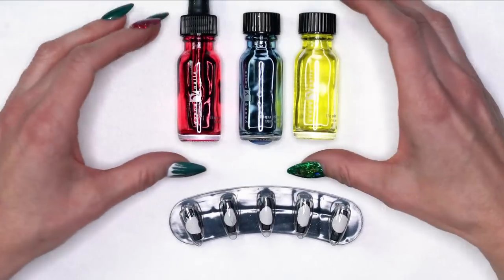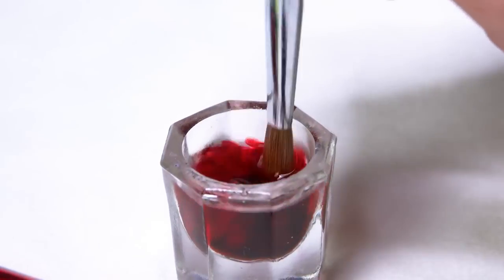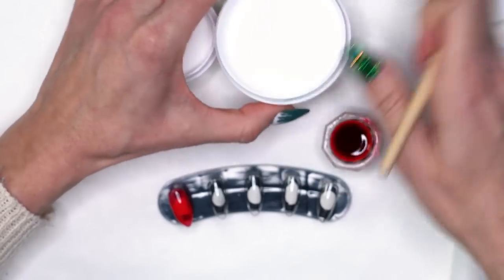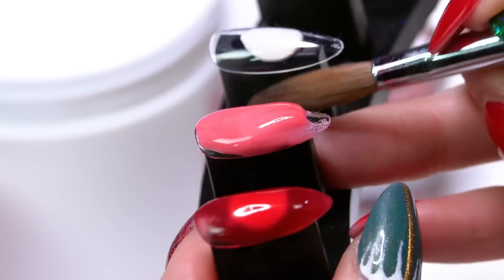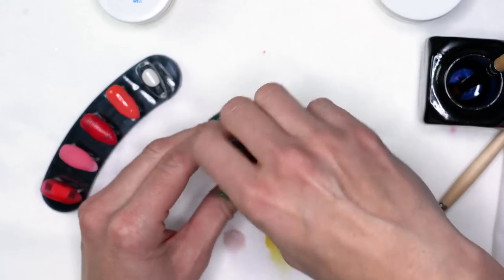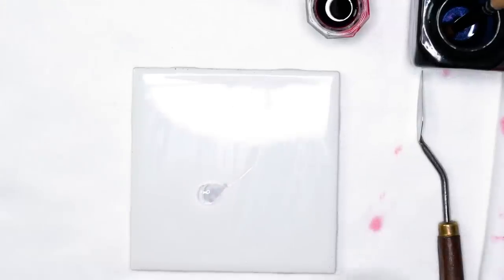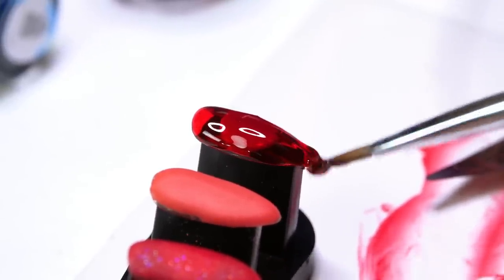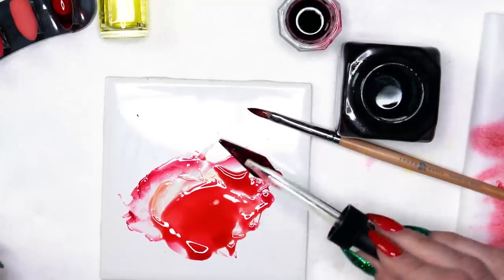Liquid Art 101 | How to Custom Mix with Acrylic, Dip Powder, & Hard Gel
Today Karen is going to show you the basics of how to use Liquid Art with acrylic, dip powder, and hard gel!

Products Used:
Red Liquid Art

00:00 - Intro
02:22 - Mixing with Monomer
03:10 - Speed Clear Mix
04:29 - Speed White Mix
05:23 - Cover Blush Mix
07:00 - Canary Zing Mix
08:19 - Add Blue Liquid Art
09:22 - Clear Gel Mix
12:37 - Add Yellow Liquid Art
14:35 - Final Looks